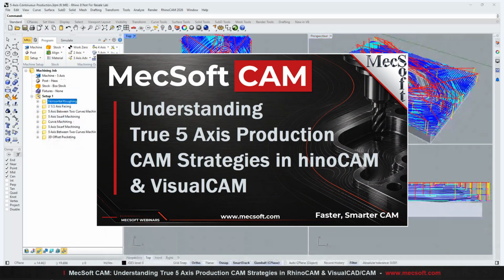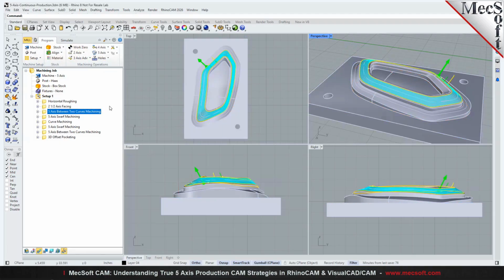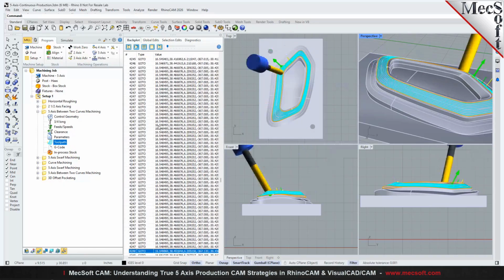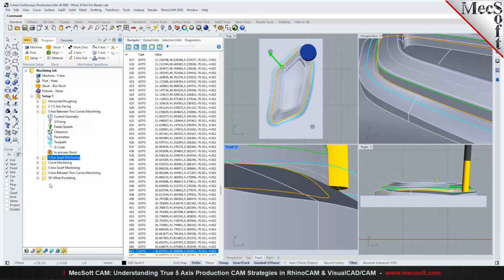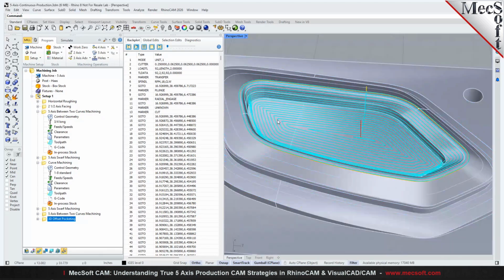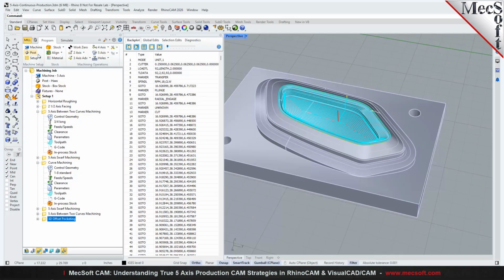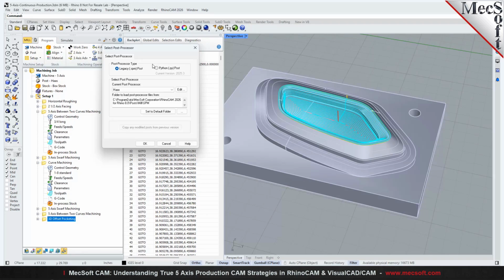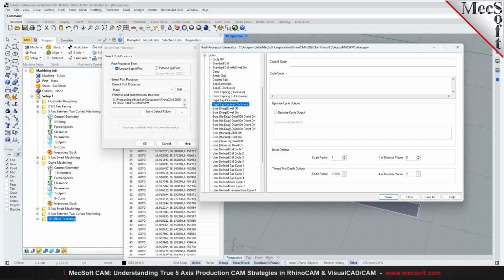True 5 Axis Production CAM Strategies in RhinoCAM and VisualCAM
Watch this training video to learn about the True 5 Axis production CAM strategies in RhinoCAM & VisualCAD/CAM. (Get more resources

CAD this video to learn about the most common Toolpath performance support questions answered. (Get more resources